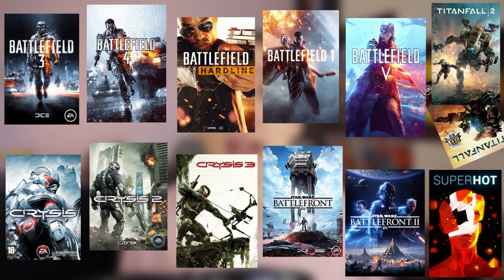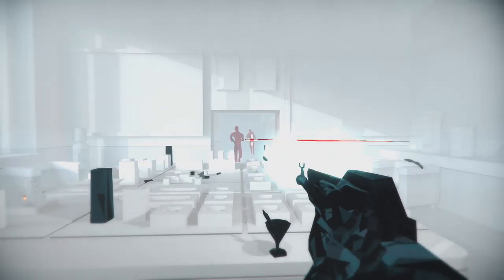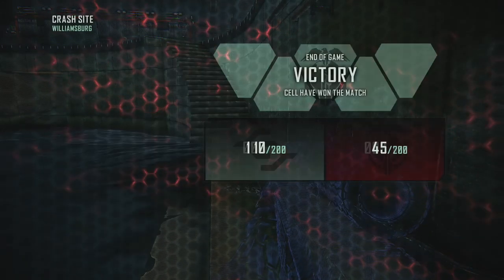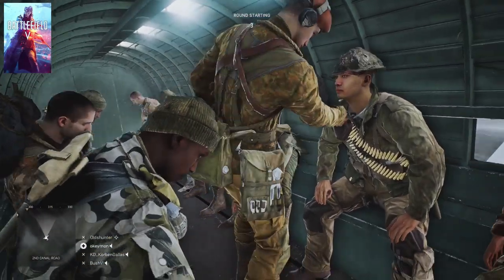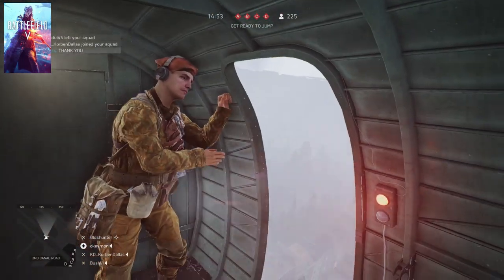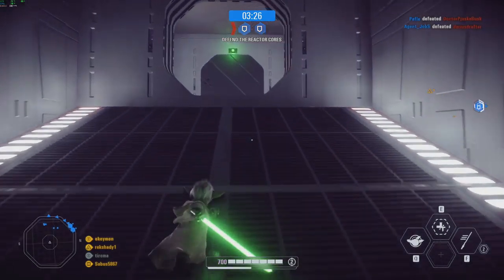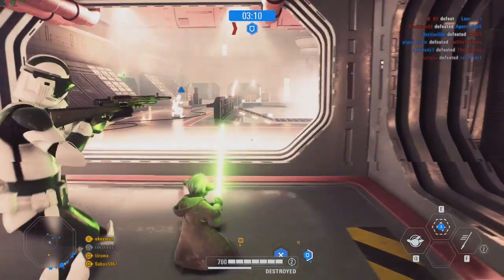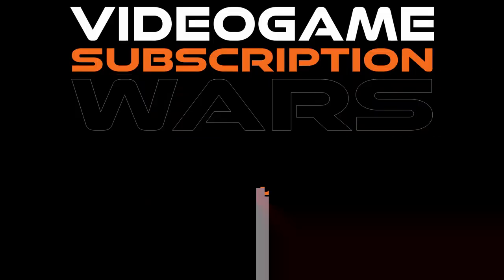The Best EA PLAY Games #1 - FPS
EA Games don't have the best reputation... but an Origin Access Basic (now EA Play) subscription can actually get a lot of good games for £3 per month or £20 per year. This series looks at all the EA games on EA Play to see what you get for your money - first up, it's first person shooters.

My channel covers and compares every videogame subscription to find out which one's the best.

VIDEO TIMESTAMPS: